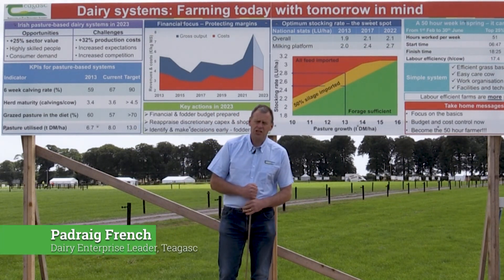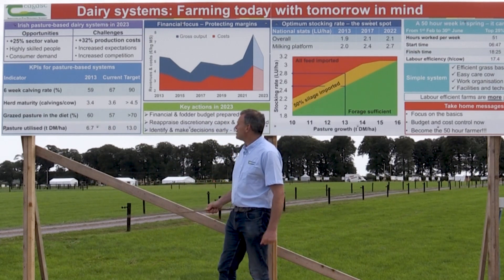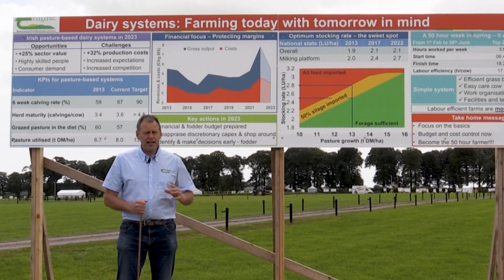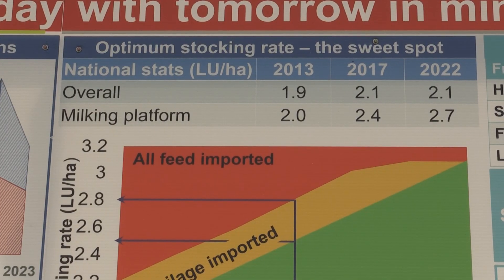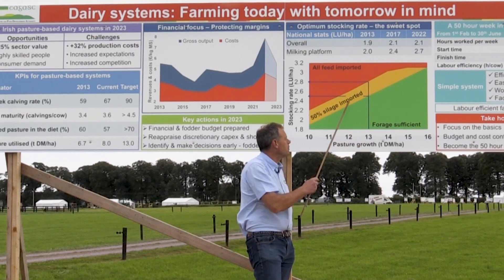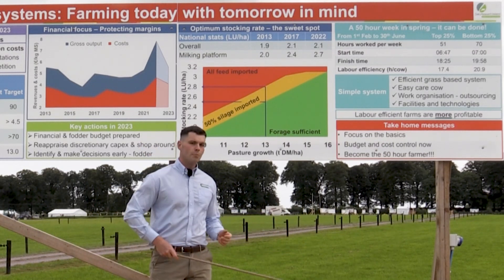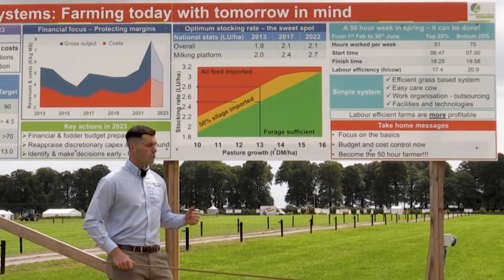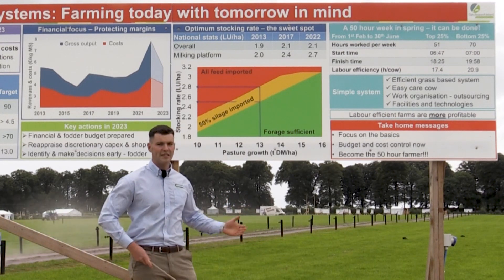Moorepark '23 - Dairy Systems: Farming today with tomorrow in mind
Padraig French focuses on 3 topics on the 2nd board at Moorepark23. How the profitability of dairy farms has evolved over the last number of years, what are the KPIs that are going to drive it to increase profitability over the next number of years and a particular focus on stocking rate.
Conor Hogan also joins Padraig to discuss sustainable labour input into our dairy farm systems.